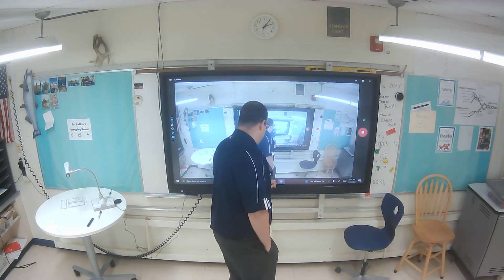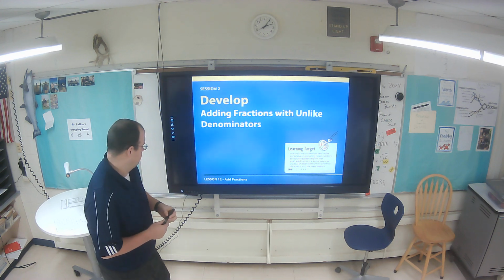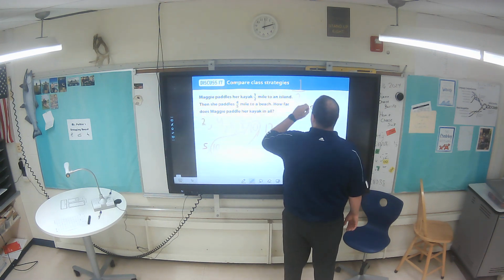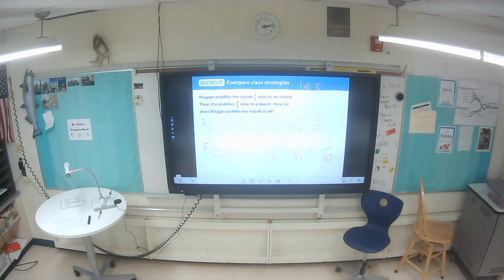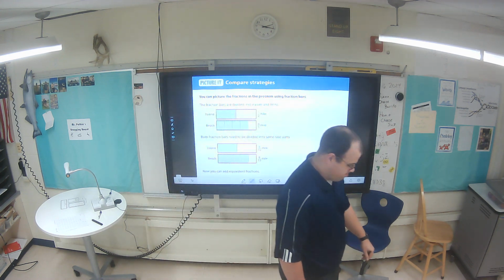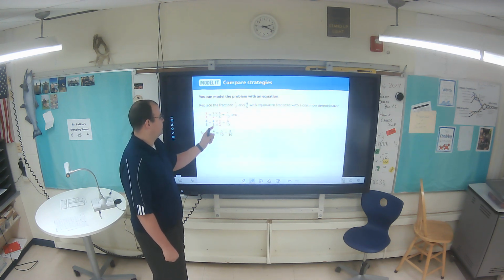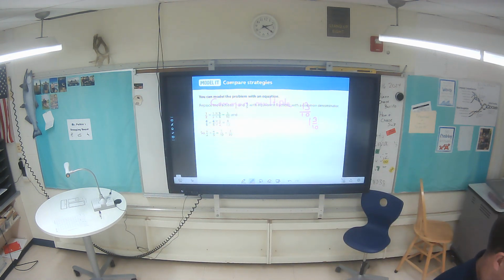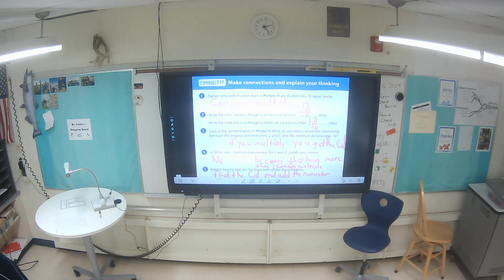lesson 12 session 2